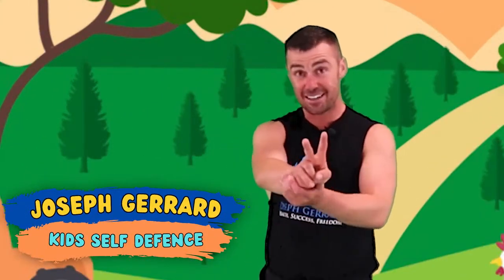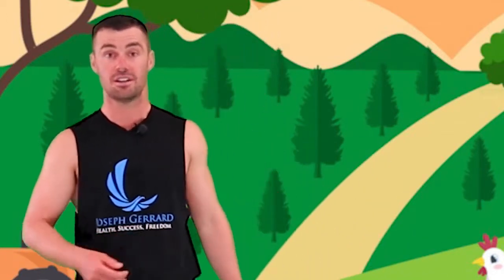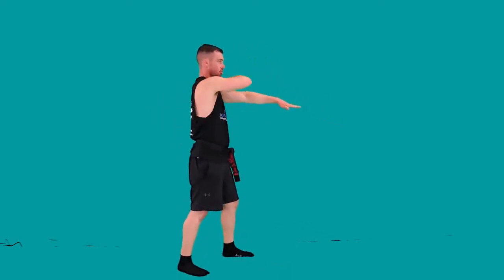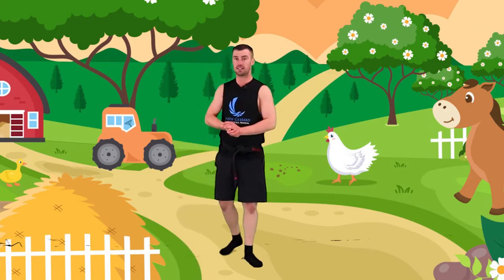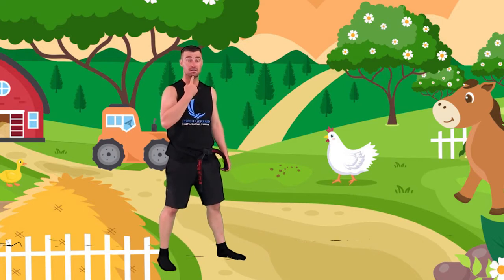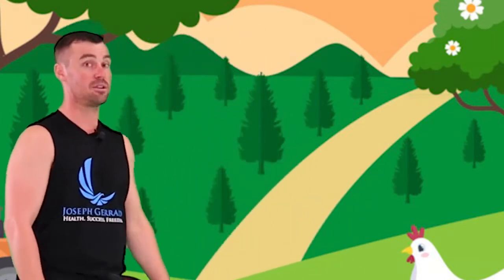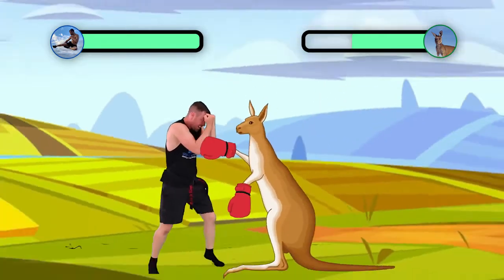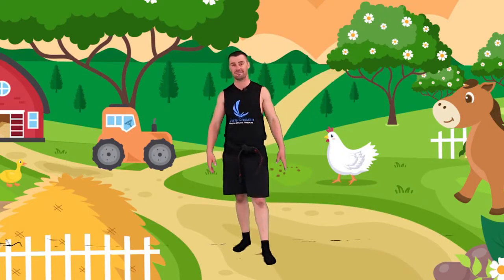Violent Boxing Kangaroos?! 🦘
LET'S TAKE A KARATE ADVENTURE HERE IN AUSTRALIA!

In this video I would need help again protecting my sheep! We will train our guard and karate chops!

Kids will grow in confidence burn energy and be very very active during this lesson which is designed to be a ton of fun, energetic, up tempo and something that kids can do at home.

The Virtual karate Class for kids is short, fun and action packed. Have fun!

Do you know what animals can be found in Australia? They're quite distinct from the rest of the world's animals.  Most of the times, they are marsupials. MARSUPIALS include kangaroos, koalas, wallabies, wombats, quokkas, and Tasmanian Devils. This is a unique type of mammal that is born tiny and undeveloped. They crawl into their mother's pouch and complete their growth there!

Then there are monotremes, which are even stranger mammals. The duck-billed platypus and the echidna are the two types of monotremes that live in Australia (also known as the spiny anteater).
And also, Australia is home to two big flightless birds: the emu and the cassowary. They're enormous!

I am Joe and I help kids grow in confidence, burn energy and be very very active during my classes which are designed to be a ton of fun, energetic, up tempo and something that kids can do at home.

I specialize in kids' martial arts and active karate brain breaks - short, rapid, entertaining, and engaging ways for kids to engage and reset before returning to work and continuing their attention.

Karate for kids? SAY NO MORE! We are offering FREE WEEK of Exclusive Virtual Karate Training for Kids!

The Virtual karate Class for kids are short, fun and action packed. Have fun!

⏳ TIMESTAMPS ⌛
0:00 Intro
0:27 Warm Up
1:08 Kids Karate Chop Tutorial - Side Karate Chop and Top Karate Chop
2:53 Kids Karate Chop Training- Side Karate Chop and Top Karate Chop
4:04 Fight a BIG KANGAROO! BOSS KANGAROO vs our Guard and Karate Chops

Enroll your kid in our 6 Weeks to Yellow Belt Virtual Program for kids aged 3-13, following the journey of Jack (my dog) and myself, as we seek to save his 6 puppies from Evil Killary Nastia and her gang of thugs. Can you help save all the puppies?